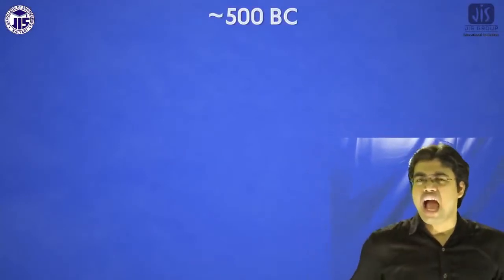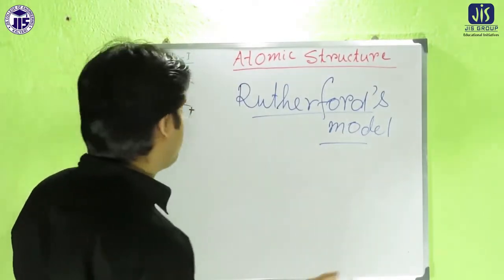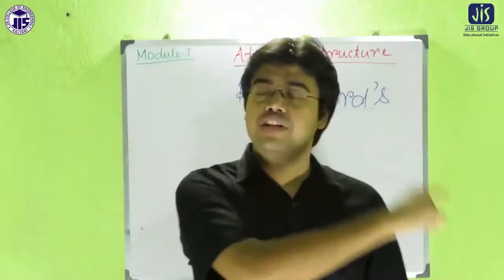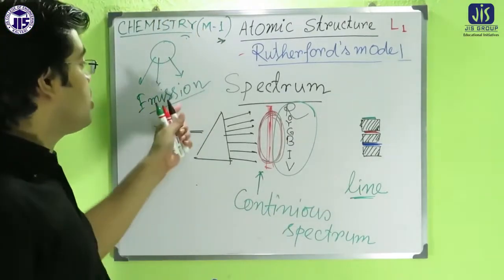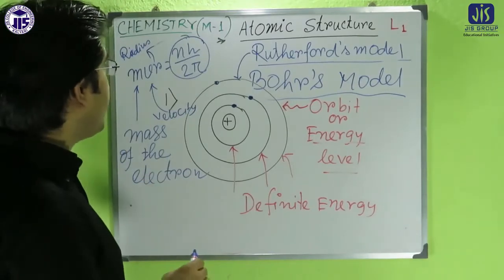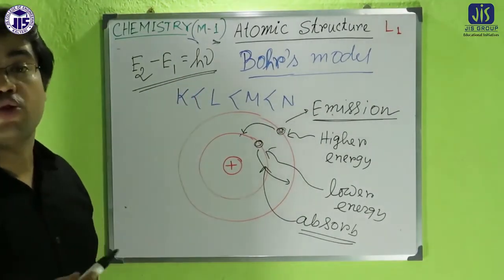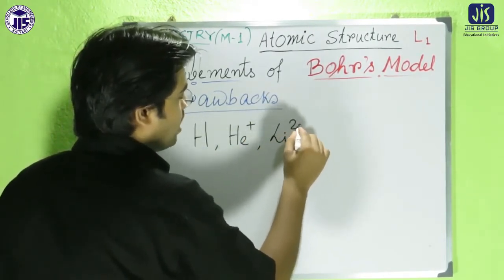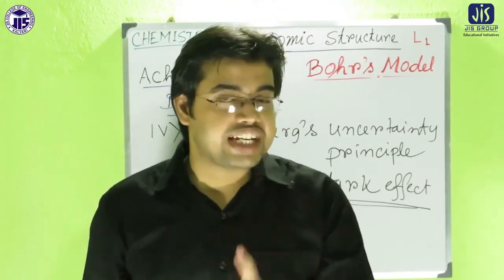CHEMISTRY/M-1/L-1/Atomic Structure modified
Rutherford's Model, Bohr's Model